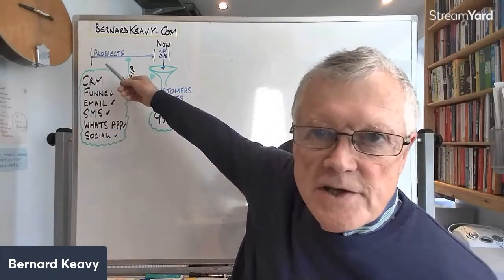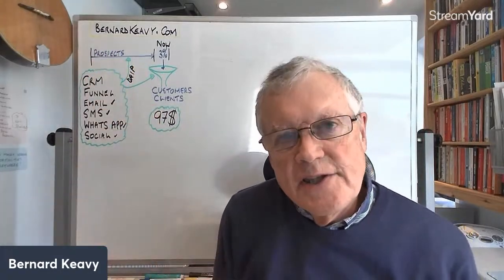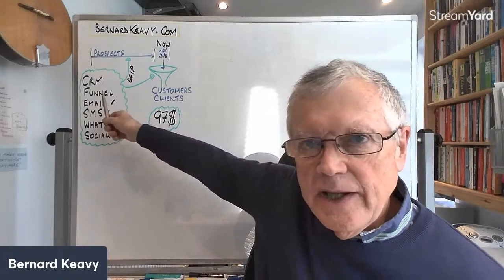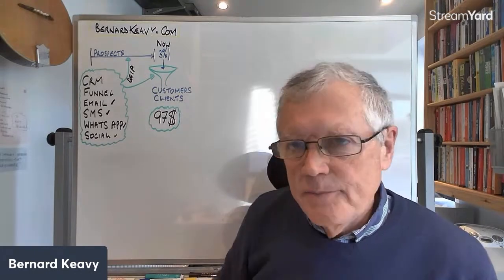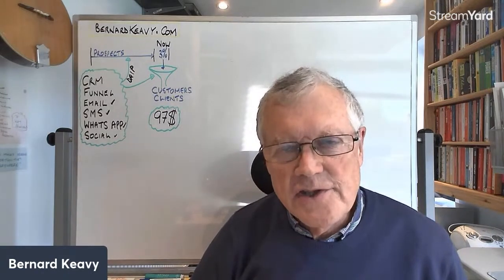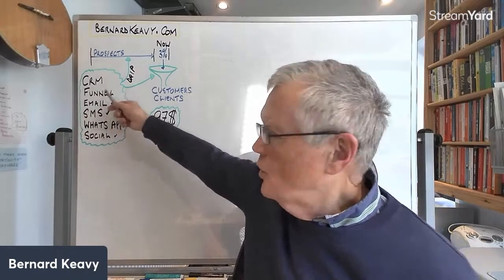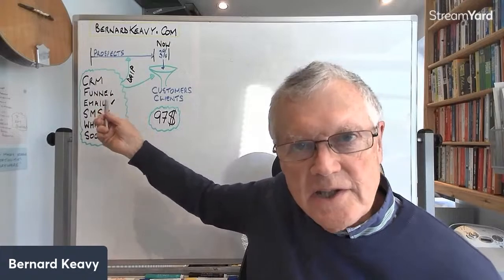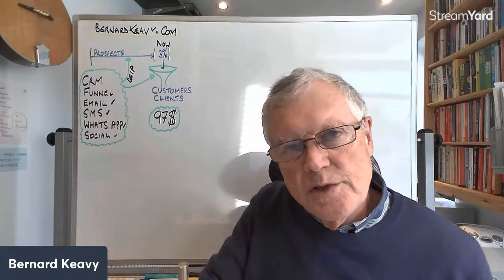"How To Sell To 97% Of Prospects Rather Than 3%"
How to nurture your prospects into customers or clients.